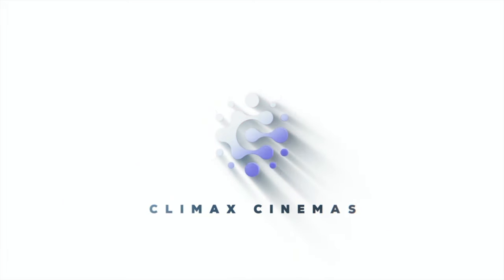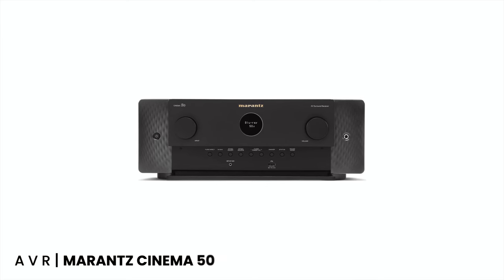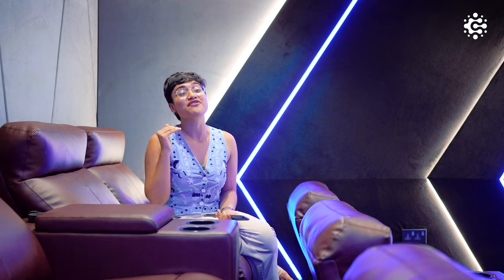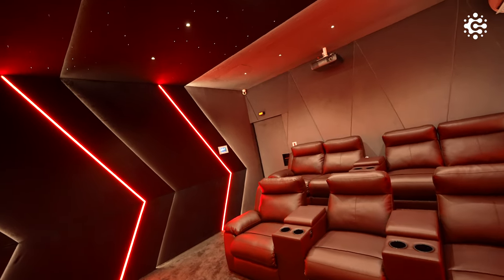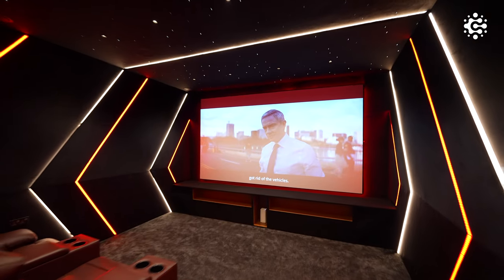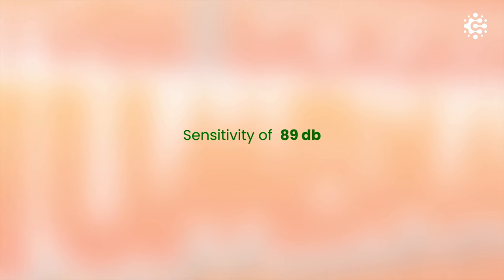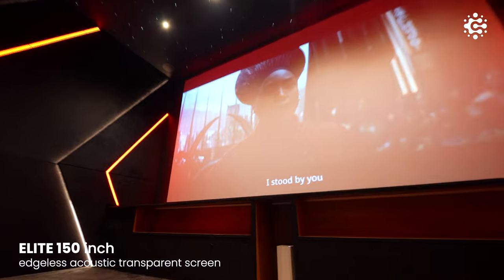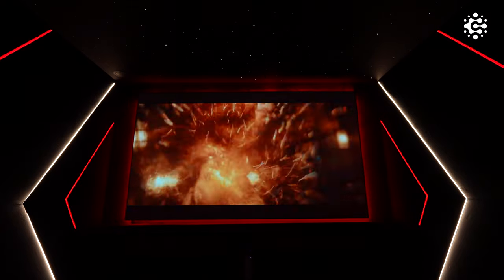Amazing 7.2.2 Dolby Atmos 4K Home Theater Tour | 2024 | Dedicated Theater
How to Make Best home theatre setup on budget.

A Home Theater system is mandatory then. These days home audio systems have turned compact and more powerful than the antique looking audio boxes in our childhood. Improvement of Home audio experience can be done with Sound bar initially but that doesn’t quite fulfill everyone’s need completely.

A true theater like experience at home can be fulfilled only by installing a Surround system at your very own capacity. Having a powerful sound system is vital for enhancing your television experience.

The market embraces a serious competition with a wide range of 5.1 and 13.2 surround systems that make an exceptional presence in your room of choice.

No matter what your budget, CLIMAX CINEMAS will find u great home theater system at your price range.

CLIENT NAME : Ranjith Pillai
LOCATION   : Nooranadu
ROOM SIZE :20 feet LENGTH 14  feet WIDTH
CHANNEL CONFIG :7.2.2
AVR : Marantz Cinema 50
Definitive Technology  UIW RLS II (LCR)
Definitive Technology UIW RSS III  (surround )
KEF CI160QR Round In-Ceiling Speaker
Definitive Technology DN 10 and DN 12 Subwoofer
PROJECTOR : BENQ W4000i | 4K
Media player : Nvidia Shield, Apple TV 4 K
150  inch FIXED FRAME  SCREEN ELITE Acoustic Transparent 4K  Frameless
Profigold Speaker cable + HDMI
Sound proofing + ACOUSTIC
Acoustic Ceiling
Acoustic Flooring
Acoustic Door | Floor Step Raiser
Optical Galaxy Light
Recliner Chairs

#7.2atmos
Denon av recivers
Budget receiver
home theater on budget
Diy home theater set up
Polk audio
Polk t series
Home theater in Kalady
How to set up home theater in living room